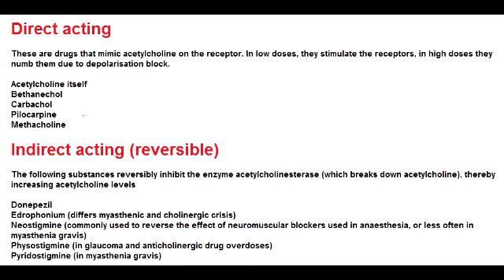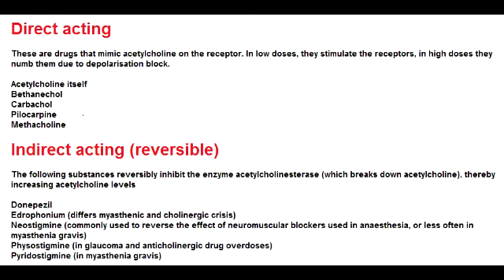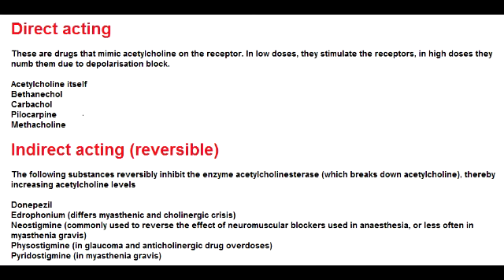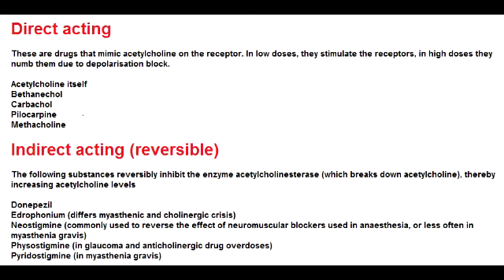Cholinomimetic Drugs - Indirect Agonists (anticholinesterases)